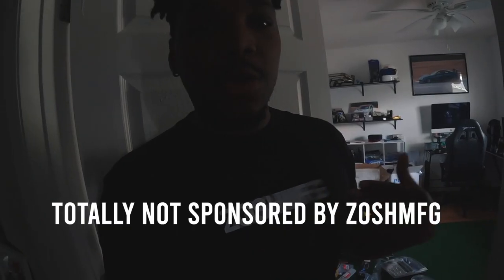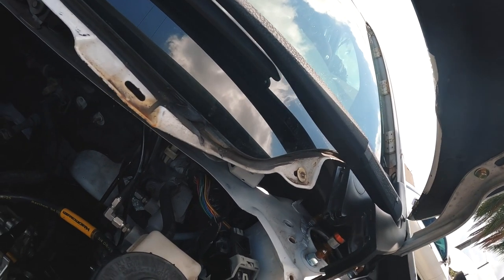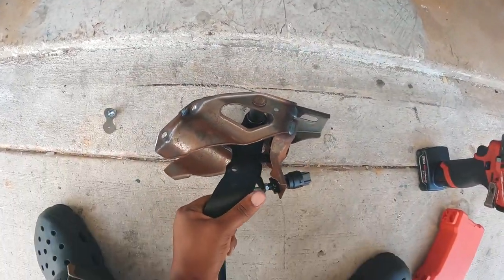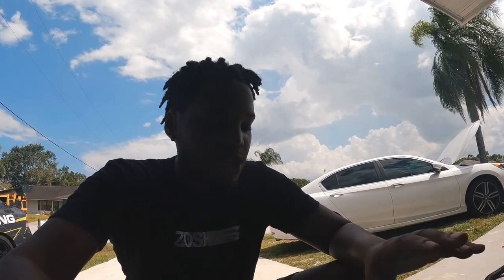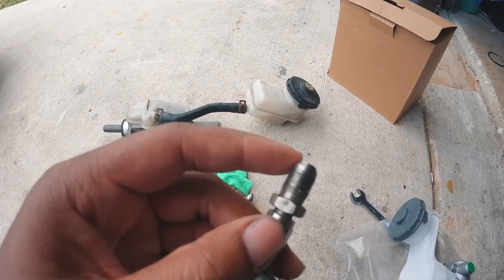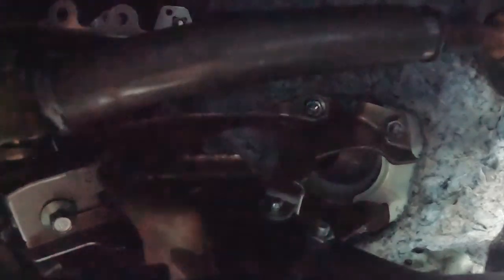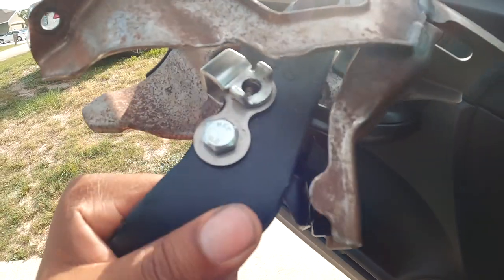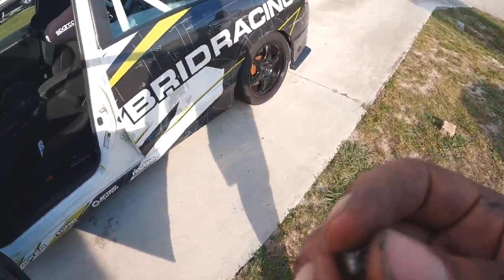Honed Developments Brake Booster Delete *INSTALL* - 8th Gen Civic Si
Huge CHEERS to the homies over down under at Honed Developments for sending this unit out for me to test!! I'm in loveeeeeee. this product is going to be so beneficial to my tracking! can't wait to get back out there and turn some laps!!